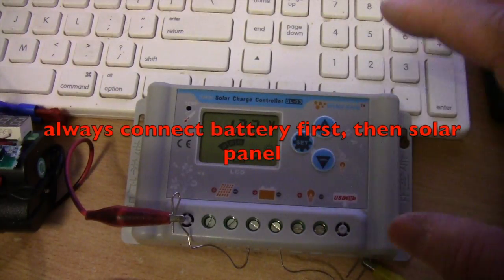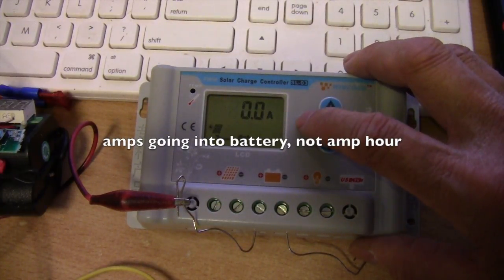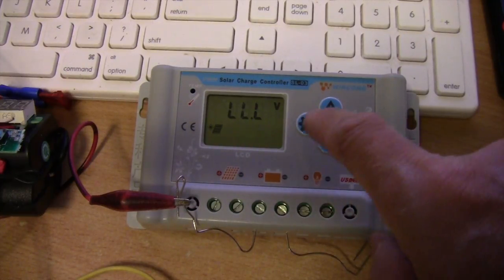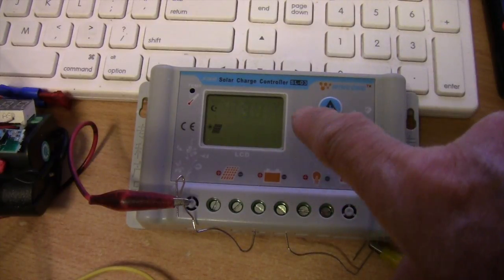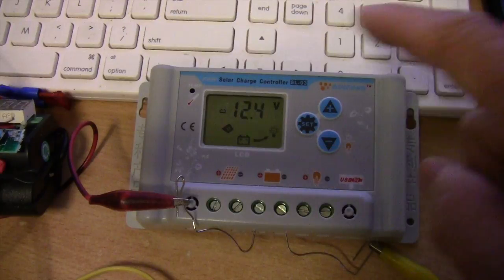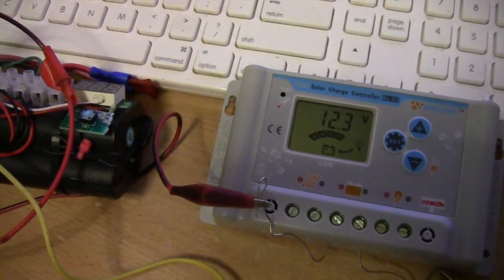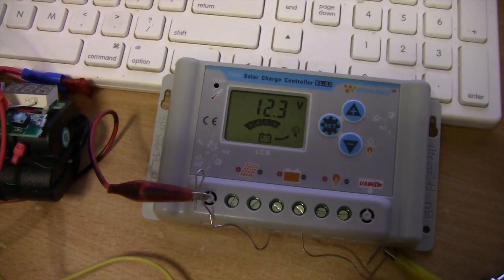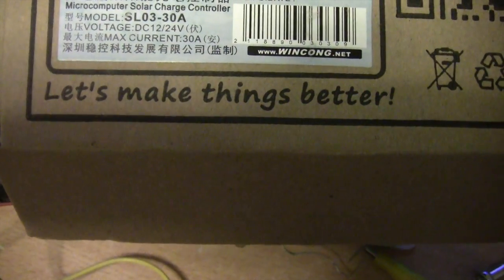Wincong 30 amp microprocessor control solar charge controller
The  12/24v Wincing SL03 30 amp solar charge controller has a LCD display that can show battery voltage, solar panel amp current, amp hour from solar panel, load current and other useful information.
 The programmable stop charge and float charge settings allow you to charge different types of batteries including lithium ion batteries..
 The load control is programmable and uses the - button as a simple on/off switch for the load. Oh, of course, there's a USB output as well.
  At $27 on eBay, the pwm charge controller is a real bargain. The eBay seller is cinco2010.